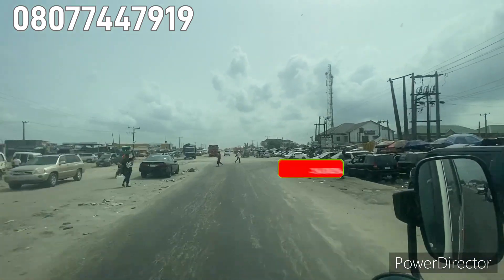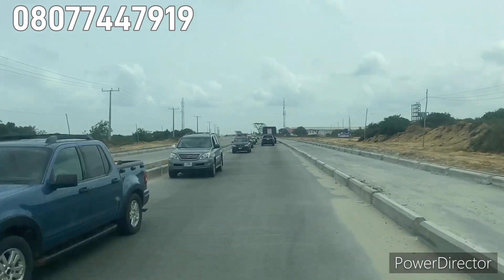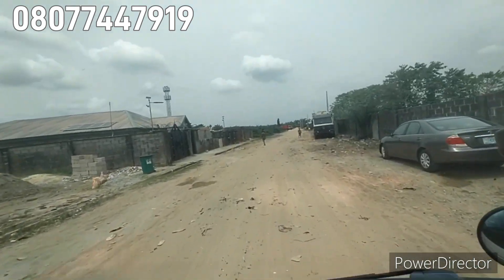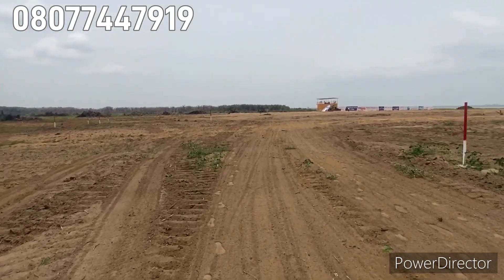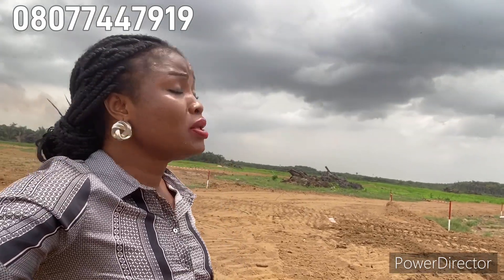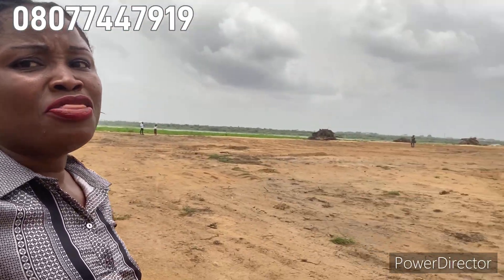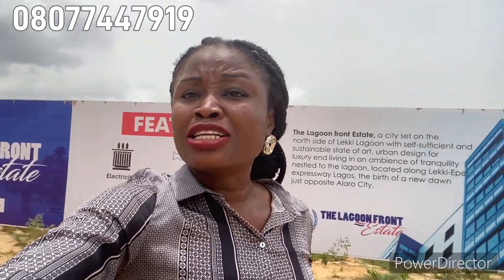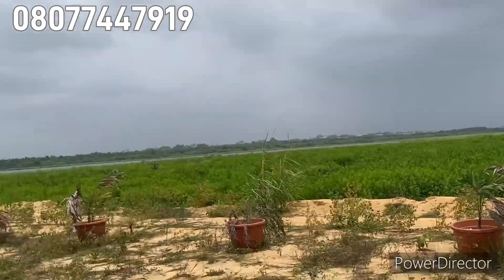Land for sale in Lekki Epe Expressway, Lagos Nigeria: Update of Lagoon Front Estate, Alaro city.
Land for sale in Lekki Epe expressway Lagos Nigeria: Price increase update of Lagoon Front Estate.

THE LAGOON FRONT ESTATE, ALARO The Lagoon front estate, Alaro City is set on the North side of the Lekki Lagoon is along Lekki-Epe expressway, Alaro City, Epe.

It is situated in a serene environment with a touch of nature and class.
It is also pocket- friendly and gives real value for money.

*Location*:  Alaro City, Epe.
*Title* :  Government Allocation /C of O

Sales Price;
*Outright Payment (0-3months)*
500sqms - 10M

Commercial Plots: 15M

*Neighbourhood*
- Lekki free trade zone
- Proposed International Airport.
- Seaport.
- Lekki